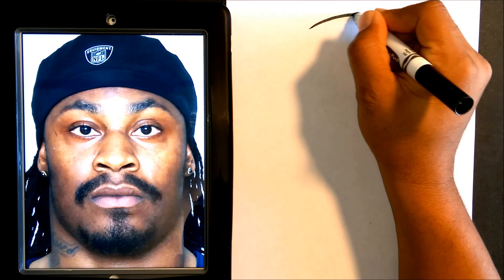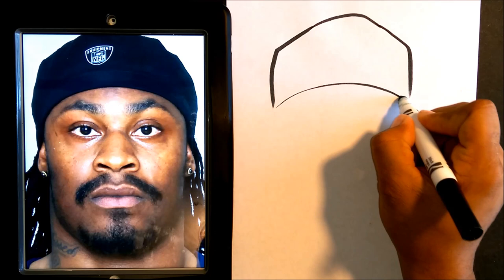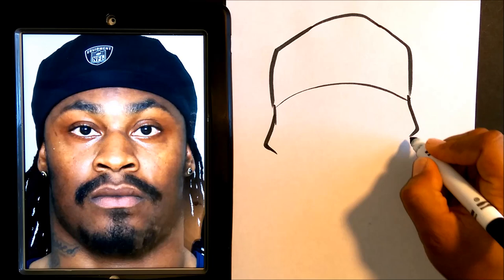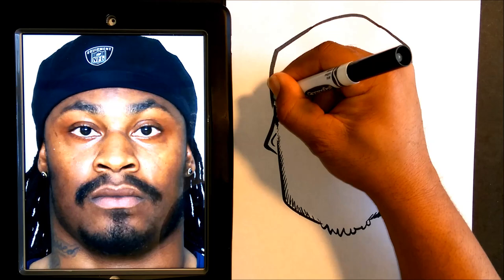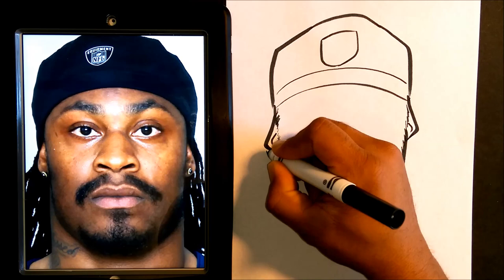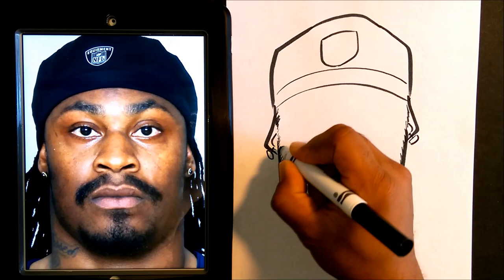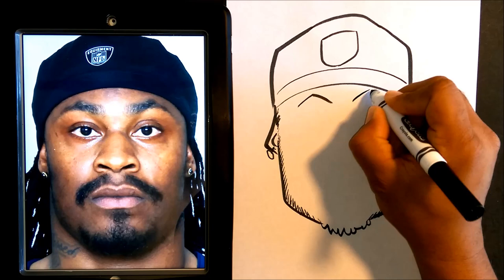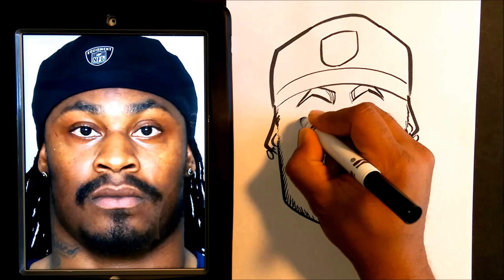How To Draw A Quick Caricature Marshawn Lynch